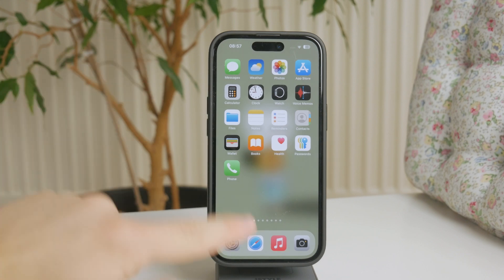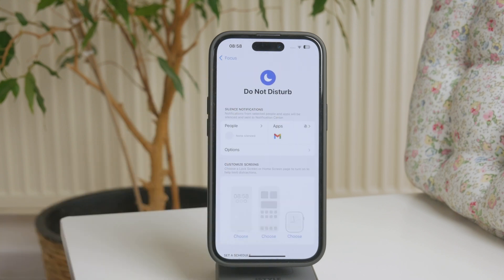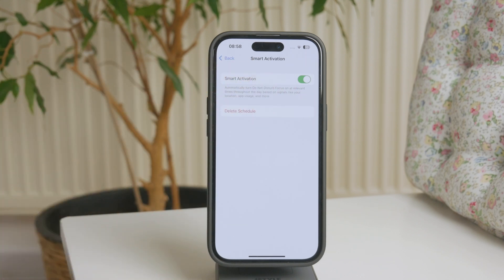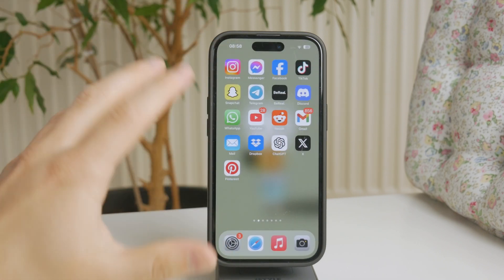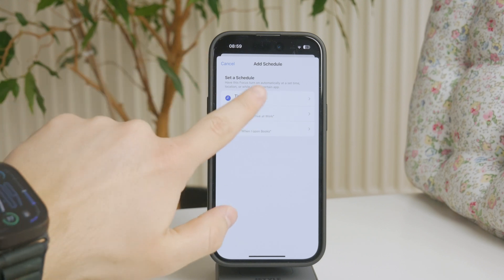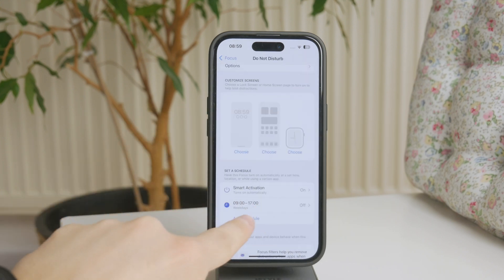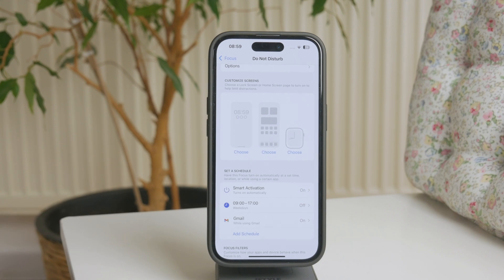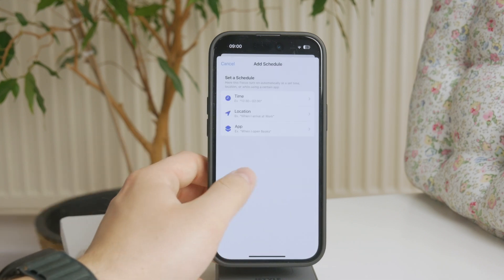How to Schedule Do Not Disturb Mode on iPhone (tutorial)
Want to automatically silence notifications at specific times? In this quick tutorial, I’ll show you how to schedule Do Not Disturb mode on your iPhone so you can stay focused or sleep uninterrupted!